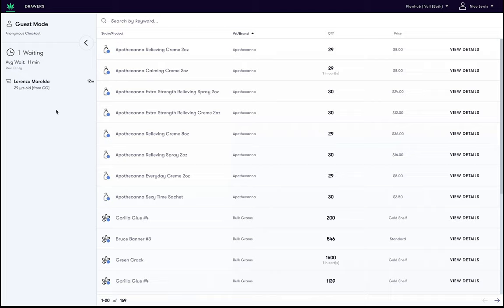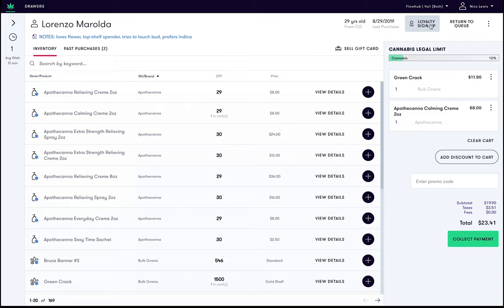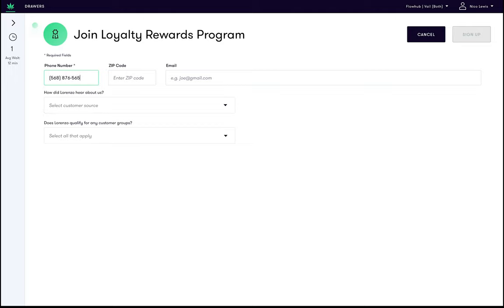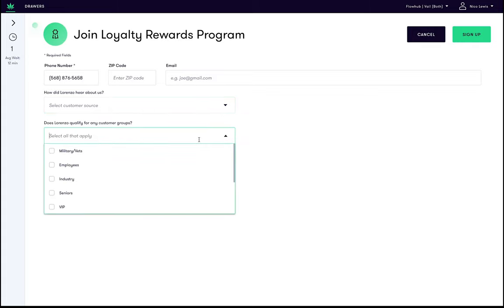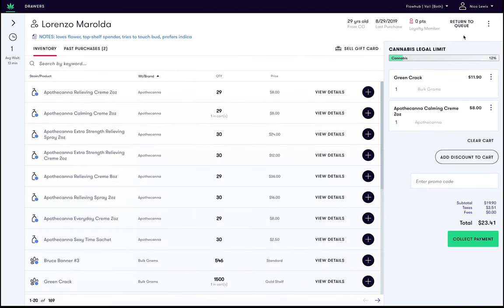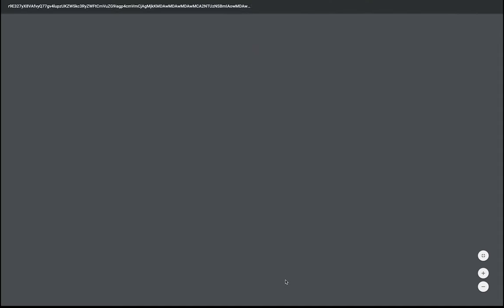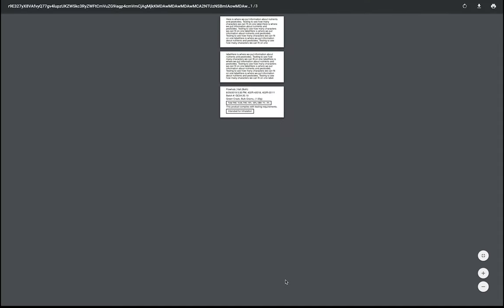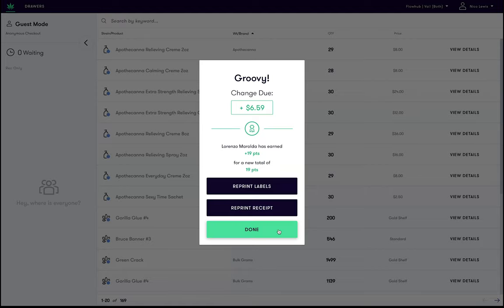How to add a customer to your loyalty program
This video demonstrates how to add a customer to your loyalty program during a transaction in Flowhub's Cashier point of sale.

Flowhub is the leading cannabis retail management platform for dispensaries. Founded in 2015, Flowhub pioneered the first Metrc API integration to help dispensaries stay compliant. Today, thousands of dispensaries trust Flowhub’s point of sale software, inventory management, business intelligence, and mobile solutions to process billions of dollars of cannabis sales annually.